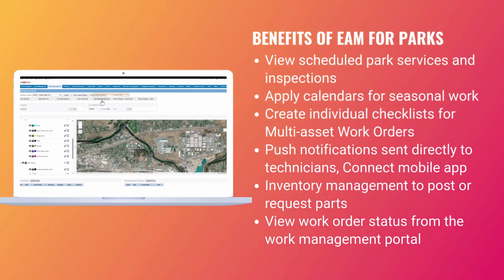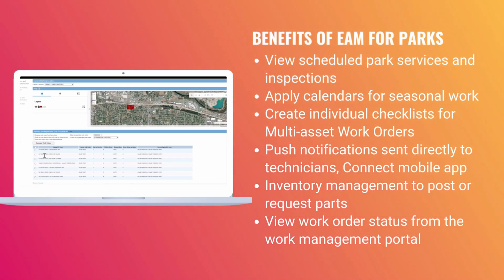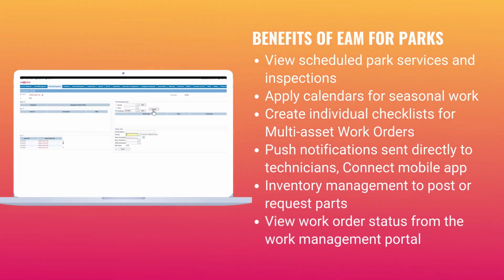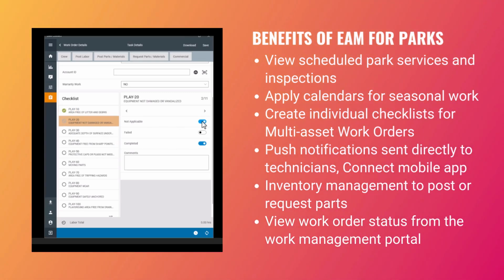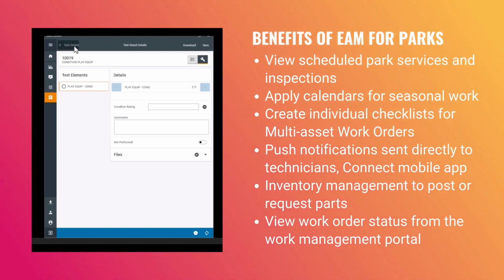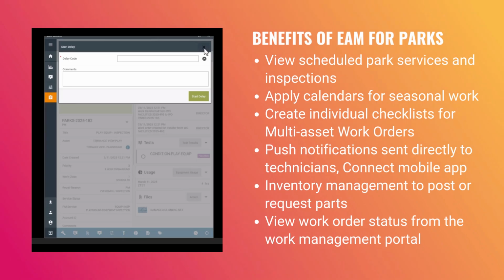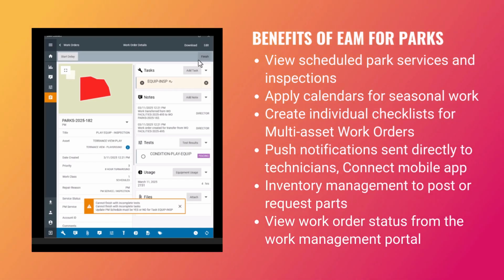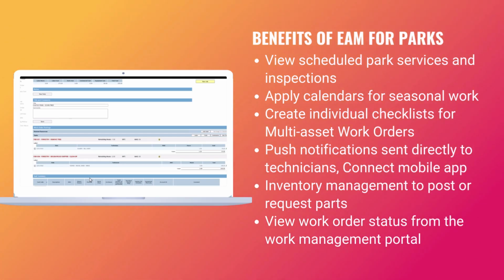Parks - AssetWorks EAM Software Demo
Transform your parks & recreation department with the power of data, efficiency, and mobility. In this demo of the Parks module in AssetWorks’ Enterprise Asset Management (EAM) platform, you’ll discover how to take control of facility upkeep, streamline maintenance, and enhance citizen satisfaction—without the chaos.

What You’ll See:
- Integrated tools that let you track every park asset from benches to playgrounds
- Mobile work crew workflows: Submit service requests, update work orders, capture photos or videos—all in the field and in real time
- GIS-mapping views that help you see exactly what needs attention and where
- Reporting & analytics dashboards to help justify budget, plan preventive upkeep, and measure outcomes

Why It Matters:
- Reduce downtime and recurring problems
- Cut costs by moving from reactive fixes to proactive maintenance
- Maintain high visibility of public spaces so the community always looks its best
- Empower your team with intuitive tools, whether they're working in the office or onsite